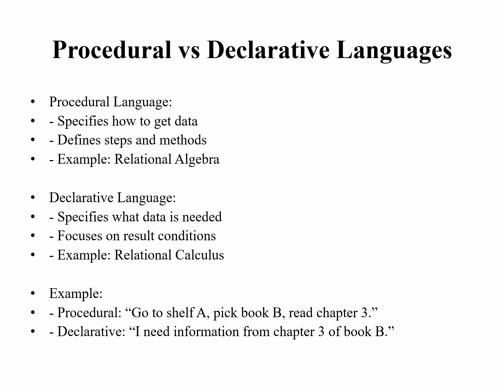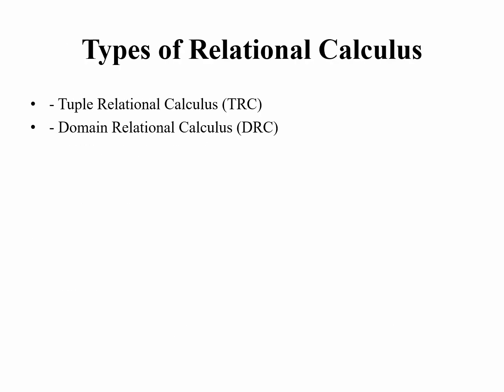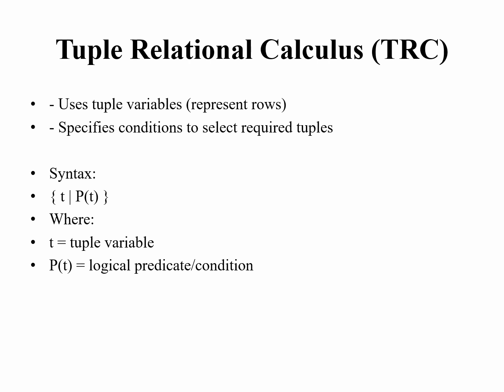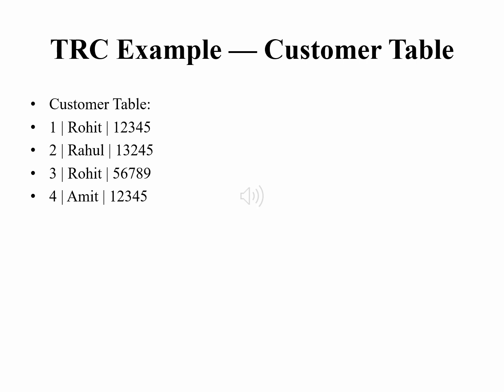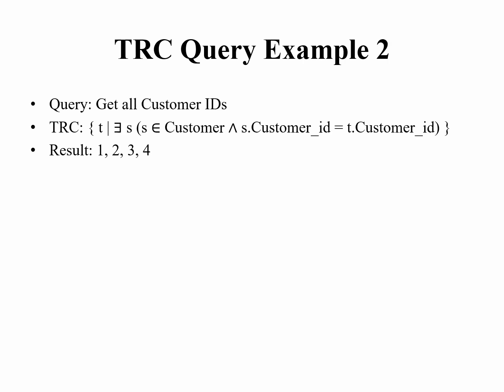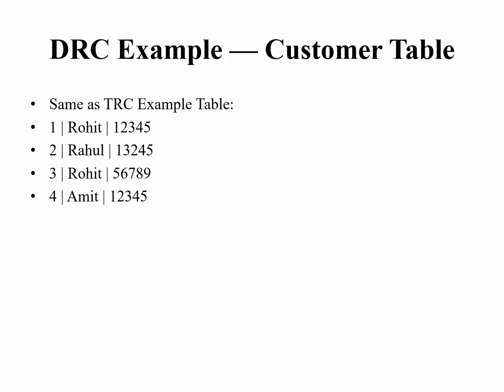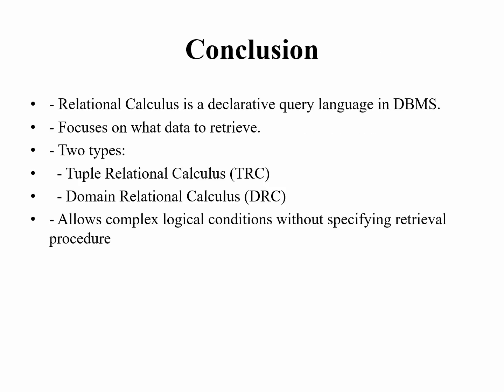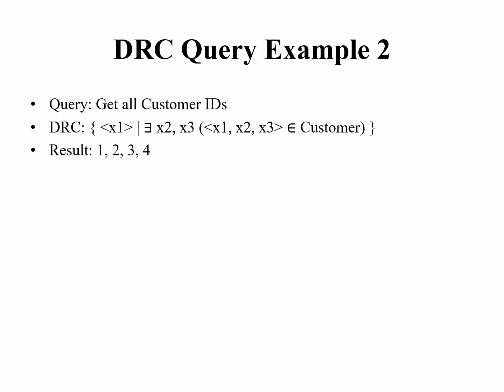RELATIONAL CALCULUS | DBMS